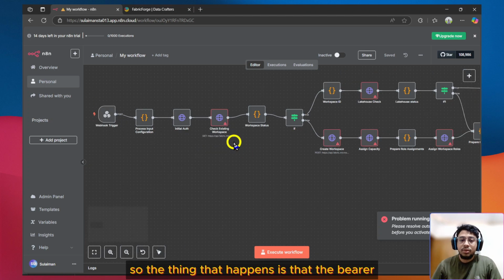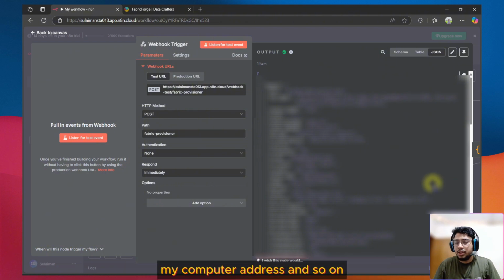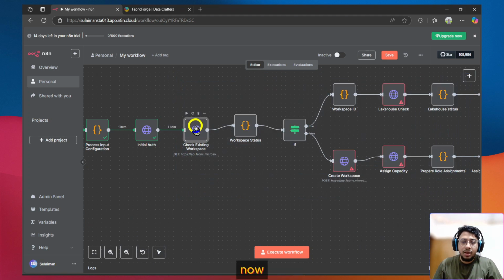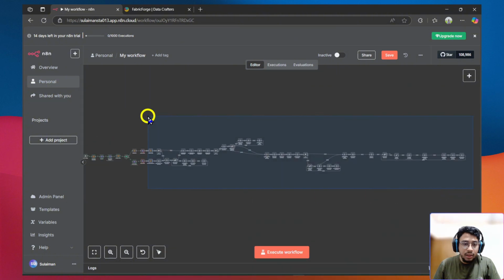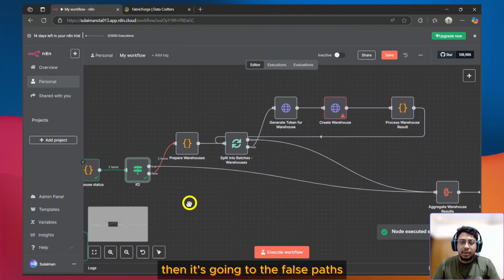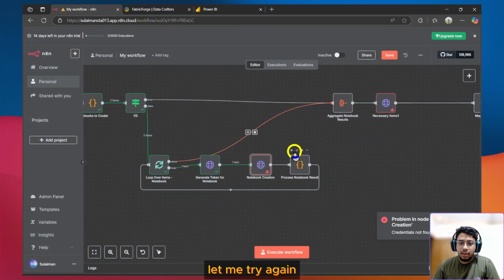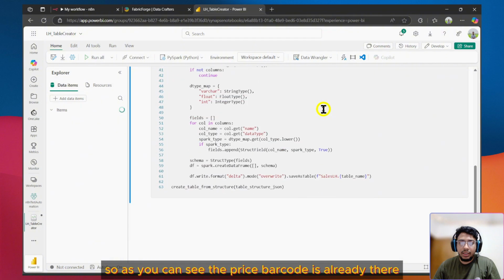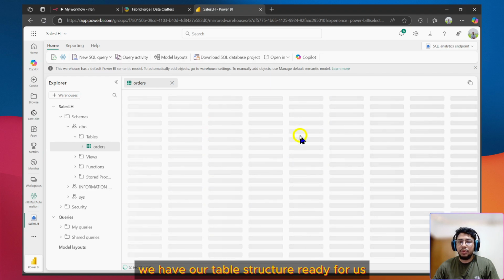4. Fabric Forge - Workflow Execution & Debugging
Microsoft Fabric + n8n Automation Series: Part 4 - Workflow Execution & Debugging | Complete Implementation Guide

Welcome to Part 4 of our Microsoft Fabric automation series! This is where the magic happens - we'll execute our complete n8n workflow, troubleshoot common issues, and witness the full automation creating workspaces, lakehouse, warehouses, and notebooks with auto-generated tables!

🎯 What You'll Learn:
✅ Complete workflow execution and debugging process
✅ Bearer token authentication troubleshooting
✅ Step-by-step node execution and testing
✅ Credential configuration for dynamic authentication
✅ Real-time workspace creation demonstration
✅ Lakehouse and warehouse automation in action
✅ Notebook creation with auto-generated PySpark code
✅ Table structure creation and verification
✅ One-time setup vs. automated execution comparison

🔧 Debugging & Execution Process:

Initial Setup & Troubleshooting:
1. Bearer authentication credential configuration
2. Dynamic token passing between nodes
3. Expression setup for credential reuse
4. Node-by-node execution and testing

Live Execution Demonstration:
1. Workspace existence checking and creation
2. Lakehouse creation with loop structures
3. Warehouse provisioning and configuration
4. Notebook creation and lakehouse mapping
5. Auto-generated PySpark code injection
6. Table structure creation and execution

Authentication Errors:
1. Bearer token credential setup
2. Dynamic expression configuration
3. Credential reuse across nodes

Execution Failures:
1. Node-specific credential assignment
2. Retry mechanisms for API calls
3. Loop execution troubleshooting

💡 Key Insights:
One-Time Setup: Debugging is only needed during initial configuration
Flawless Execution: Once configured, workflow runs automatically
Dynamic Authentication: Proper token passing ensures seamless API calls
Auto-Generated Code: OpenAI creates production-ready PySpark automatically
Complete Automation: From workspace to tables in minutes, not hours

👍 LIKE if you successfully executed your first automated workspace
💬 Share your execution results or troubleshooting questions in the comments!